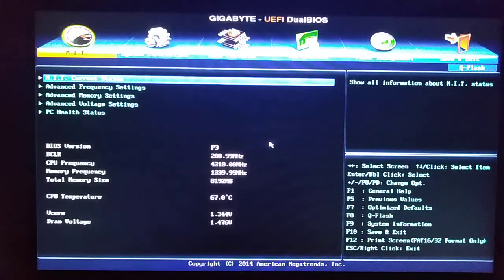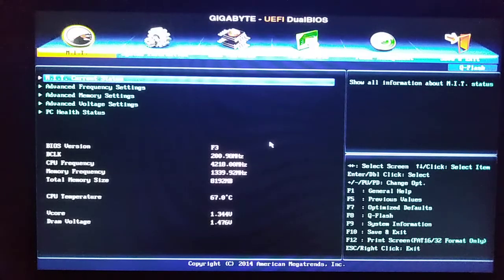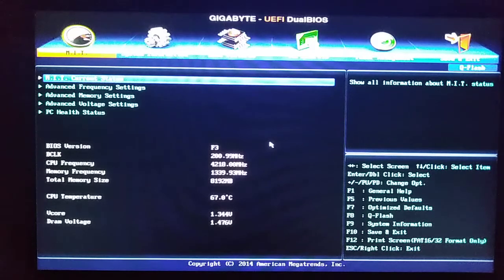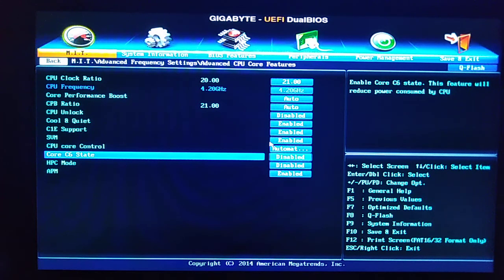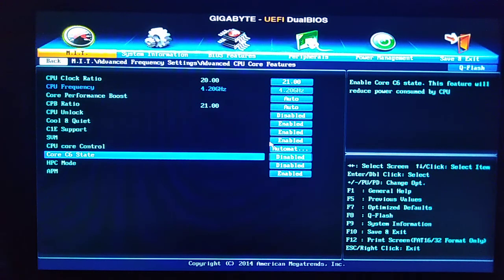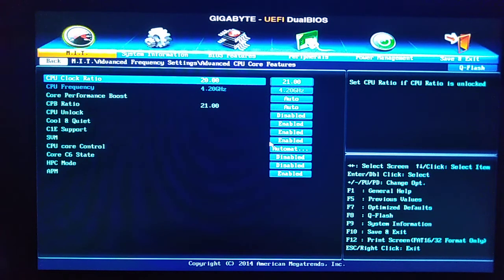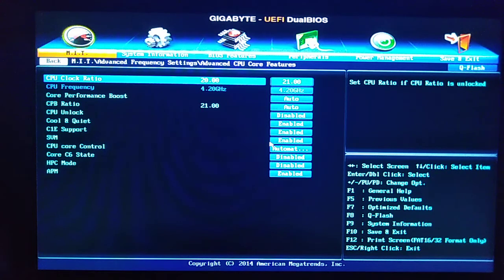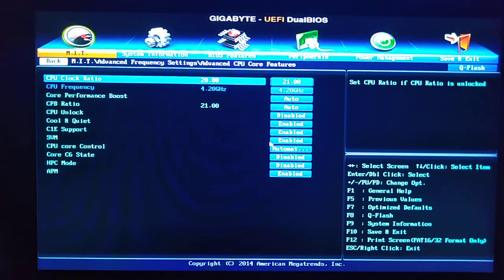PC Hanging w/Buzzing Sound (The Most OBSCURE Reason, Older AMD CPUs)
Greetings people!

In this video I will be explaining how you can cure your PC from random crashes, especially if you are using older AMD CPUs, like the FX-8350 demoed here. After you use the info provided you OCCT to stress test your CPU and see if it works well.

Rig: AMD FX-8350 (8-Core) // Gigabyte 990FXA-UD3 MB (Revision 3) // 8 GB Corsair Vengeance 1366 RAM // Nvidia 1050 GPU